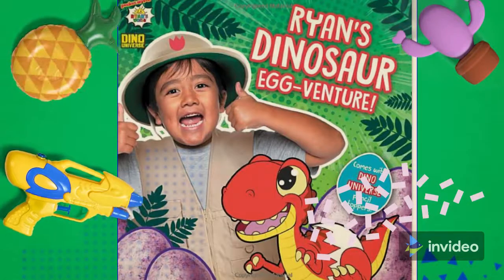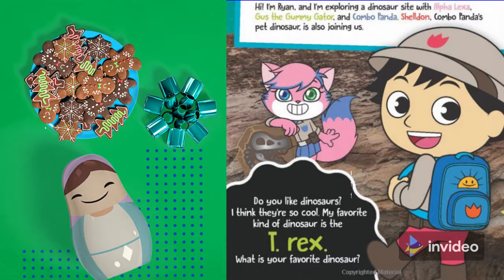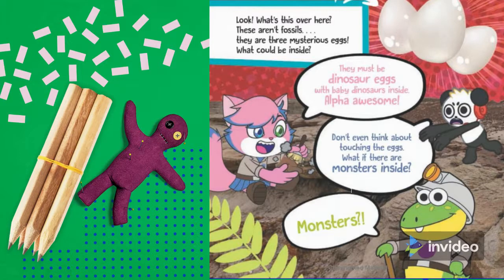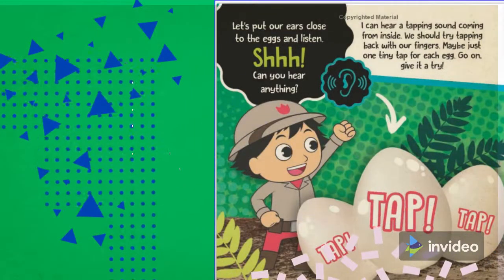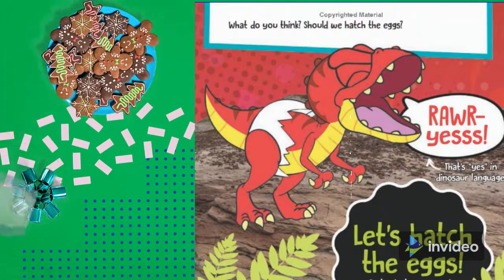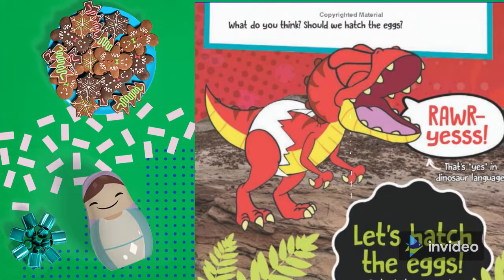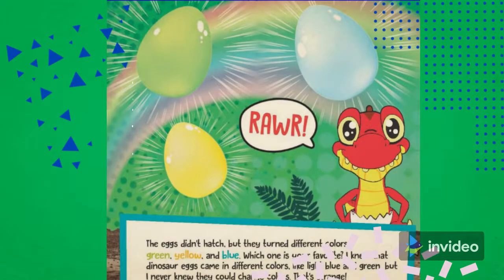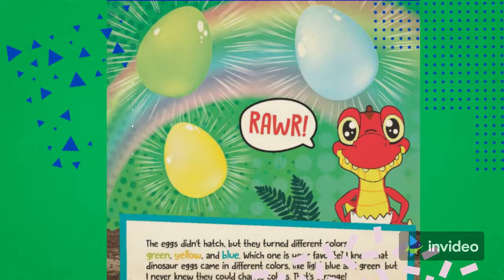Ryan's Dinosaur Adventure/Egg Venture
Hi Friends,

Regards
Manav